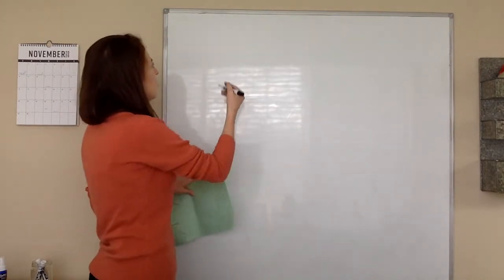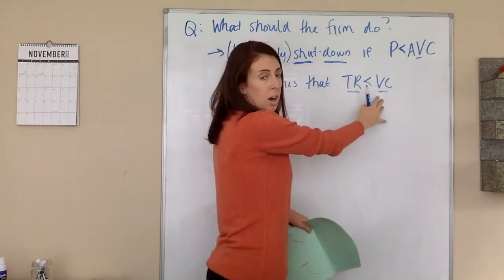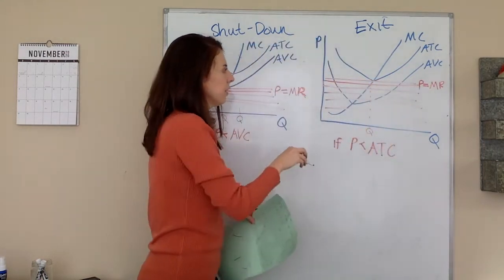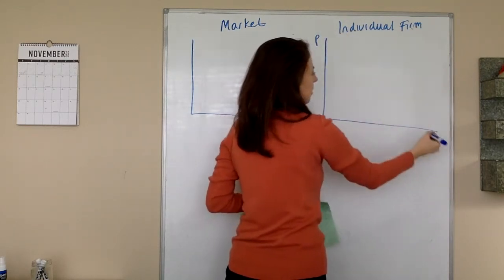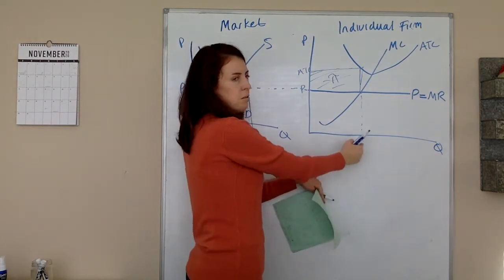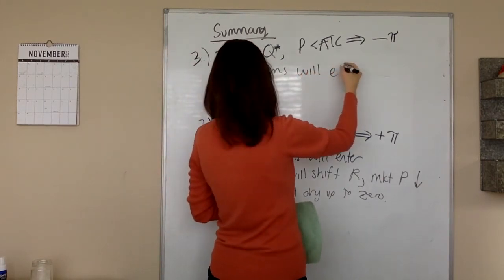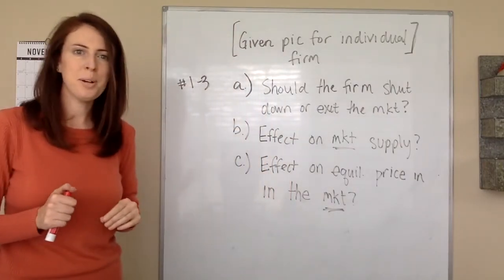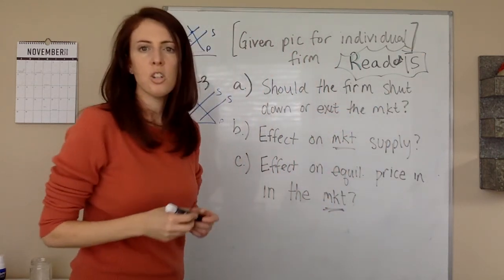Nov 18 (Chapter 14, Part 2)